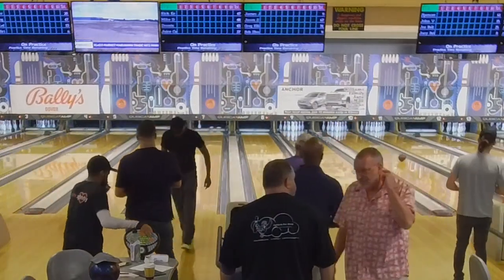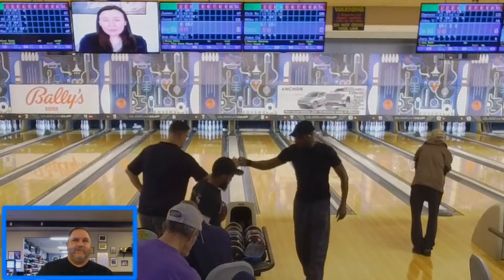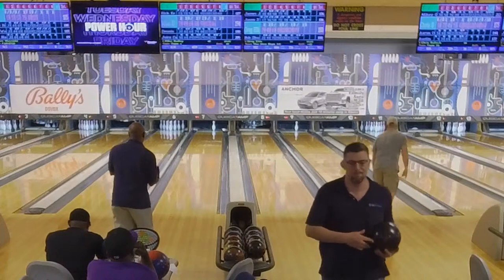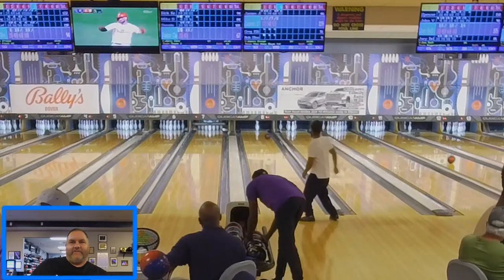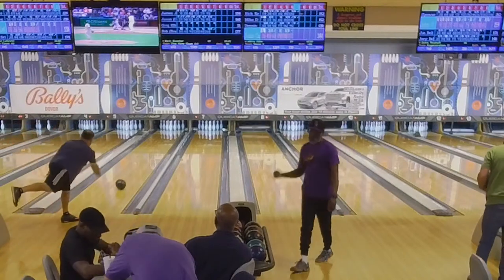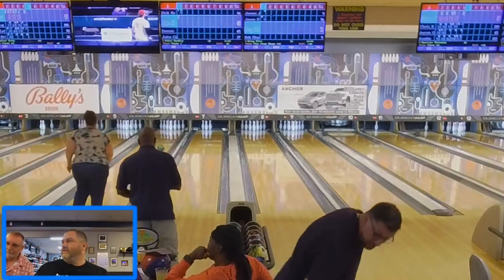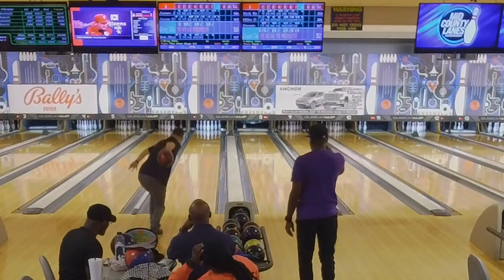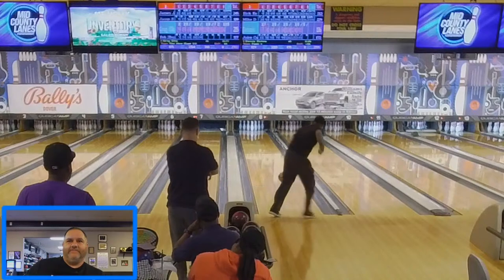Tuesday Night Fun | 4/16/24 | 1080p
Team 1 vs. The New Guys 2.0